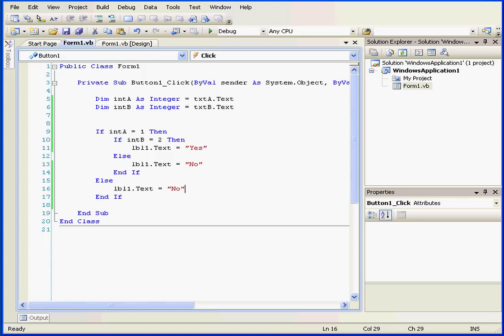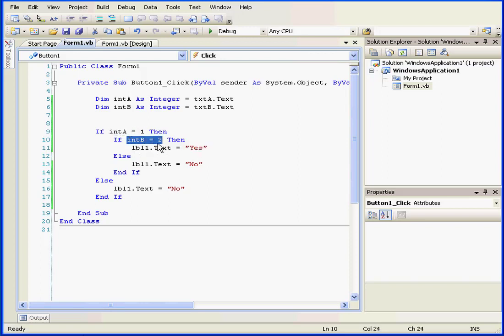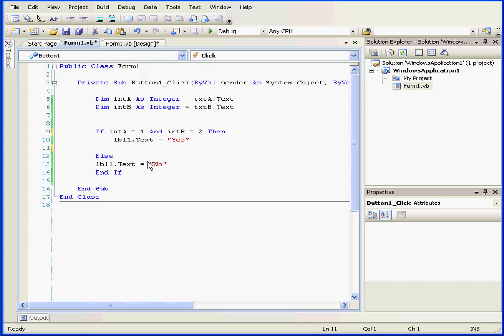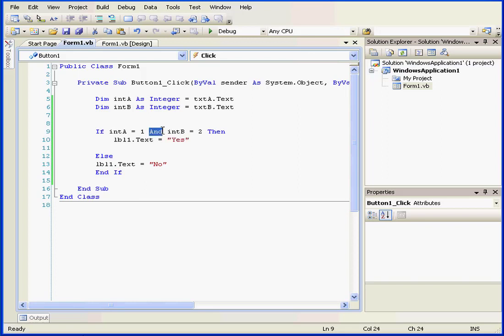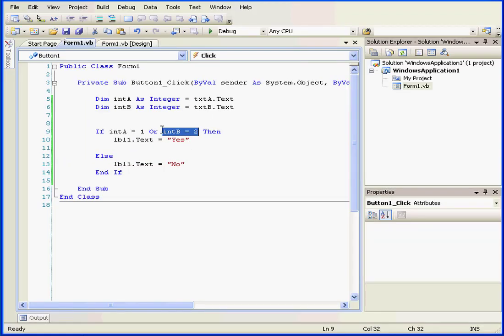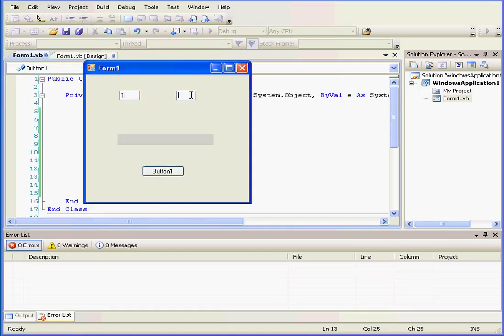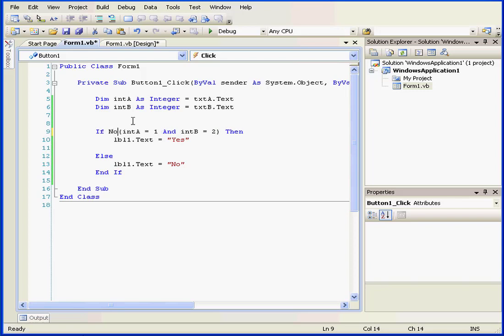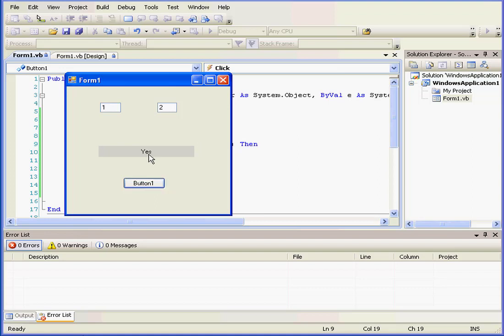25 VISUAL BASIC Tutorial ( Logical Operators )